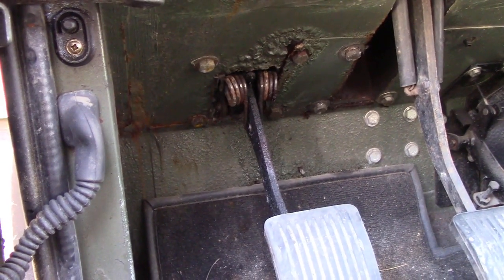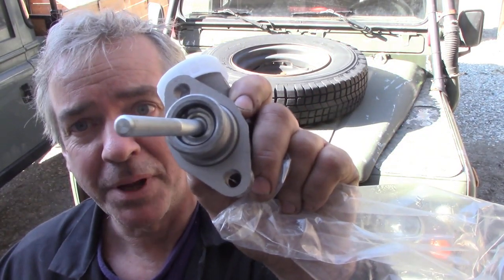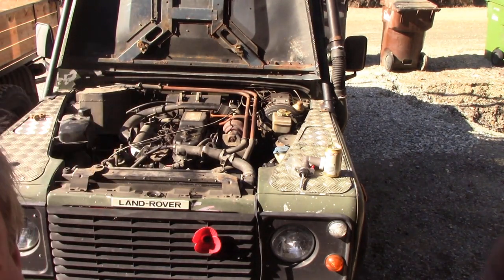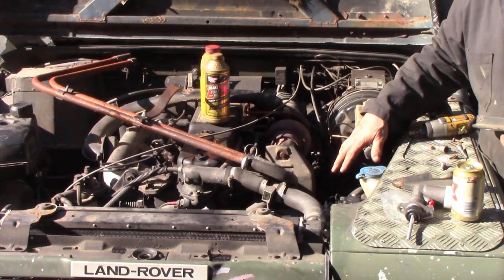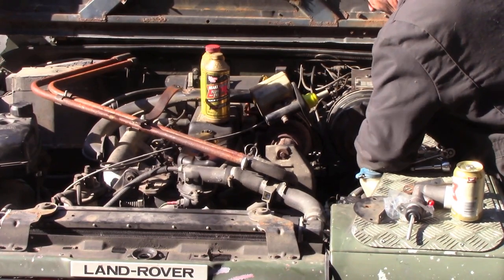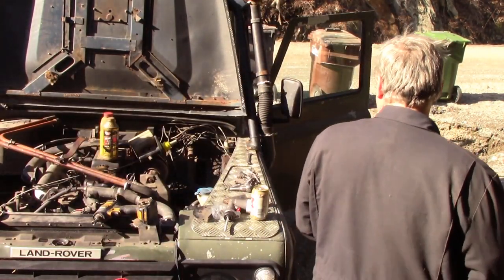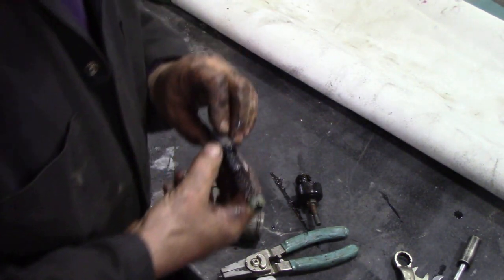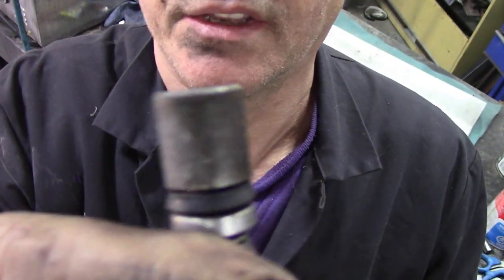Replacing my clutch master cylinder on the 130 / Isuzu Part 1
9 Ch. Rawson
Sherbrooke
Quebec
J1M2A3
Canada